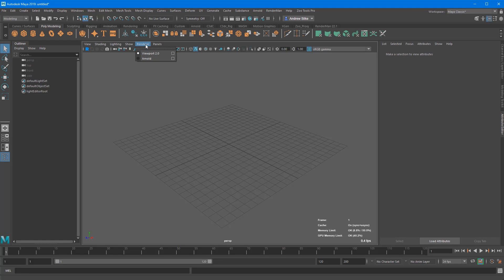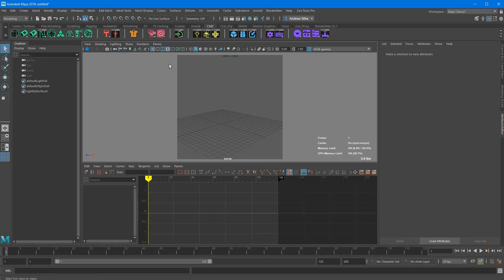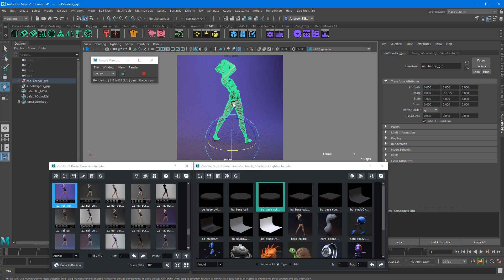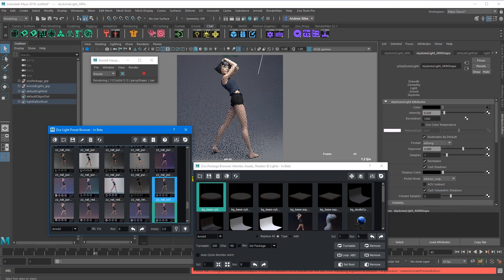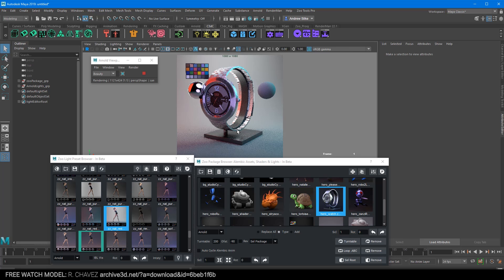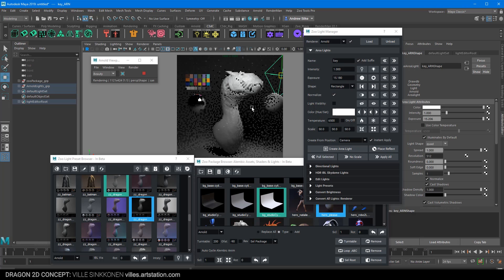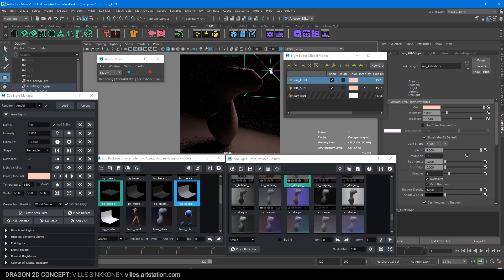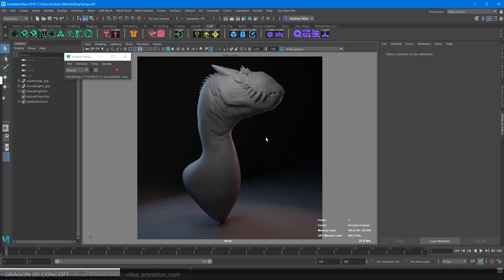Maya 2019 Arnold In The Viewport!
Using Arnold in the viewport in Maya 2019! :D
For more our tools rigging/lighting and hours of professional tutorials

Artist Credits
Natalie Rig: Andrew Silke (instructor)
Robo Rig: concept art by Guy Jamieson, Illustrated by Deanna Hewitt  3d by Andrew Silke (instructor)
Oris Watch: free model by R Chavez Shaders by Andrew Silke (instructor)
Pleased Dragon: concept art by Ville Sinkkonen 3d by Andrew Silke (instructor)